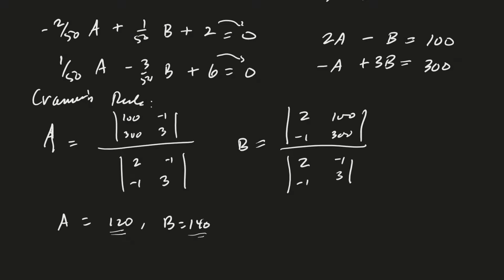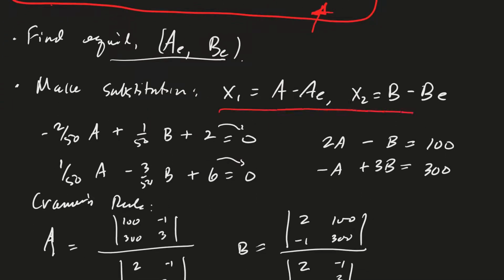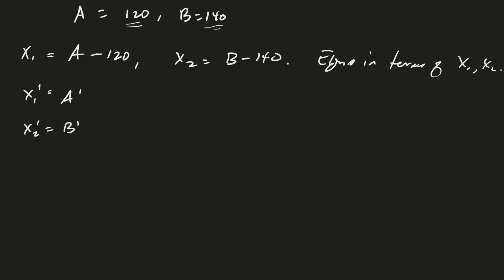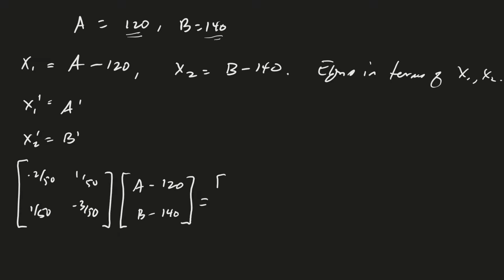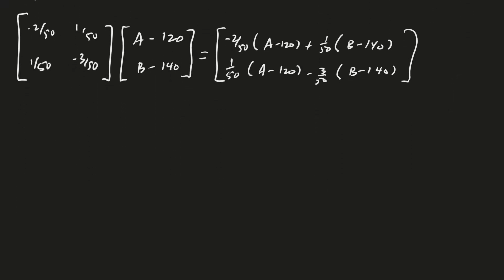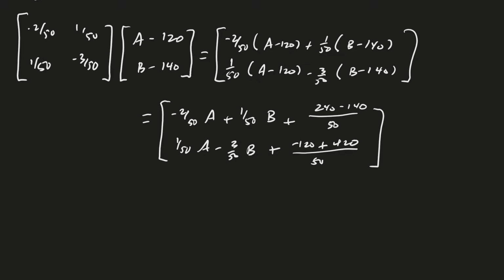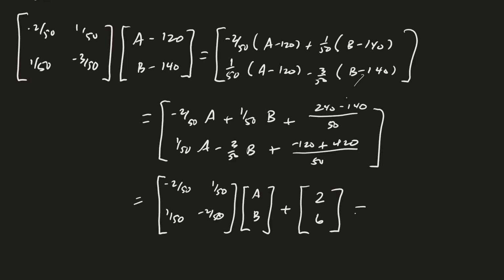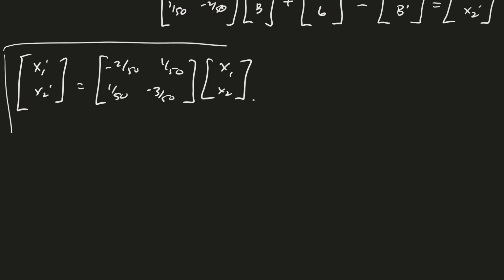L026 Tanks Part 2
We set up the tanks in Part 1.  In this part, we show that, with the proper substitution, we can get the form x'=Ax rather than x'=Ax+b.